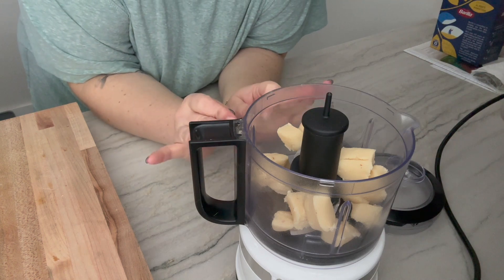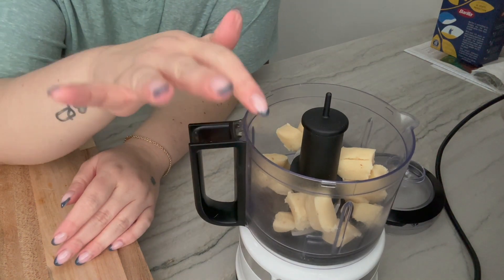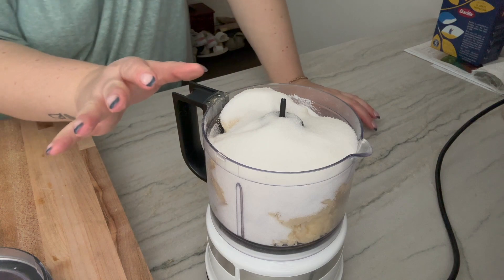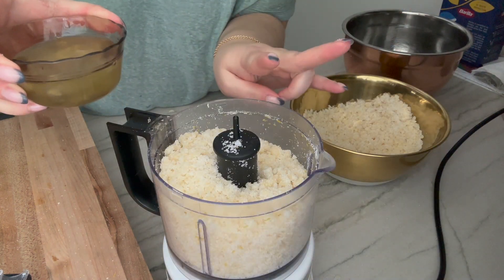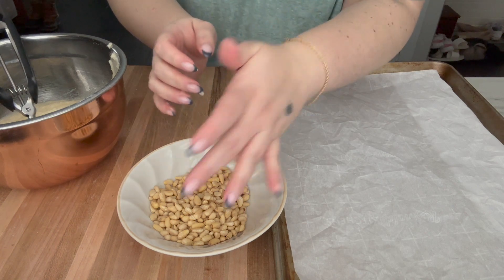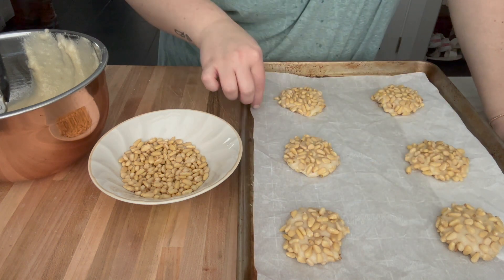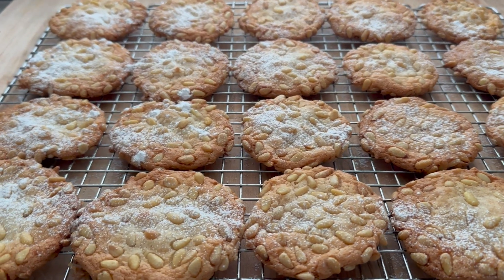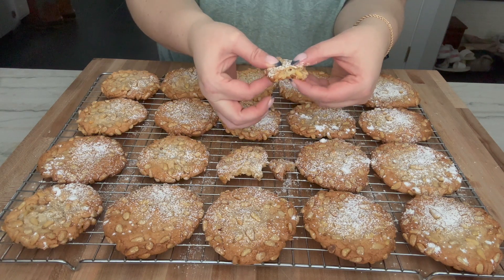BAKE WITH ME | PIGNOLI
These little Italian nuggets of joy are surprisingly so easy to make! Eating these will make you feel like you're in the middle of the North End in Boston stuffing your face with these things!